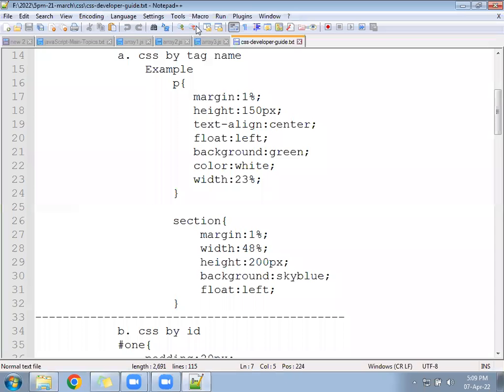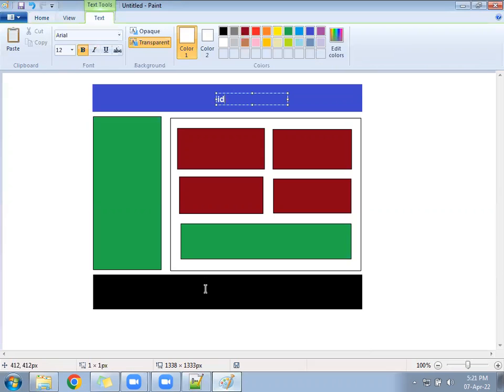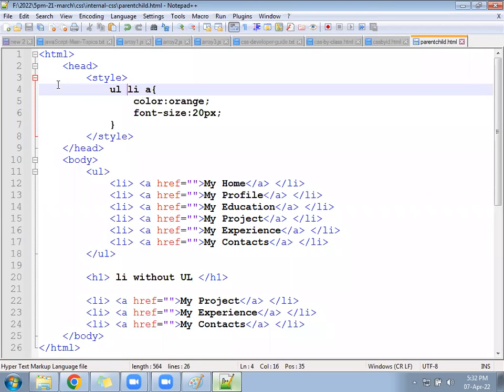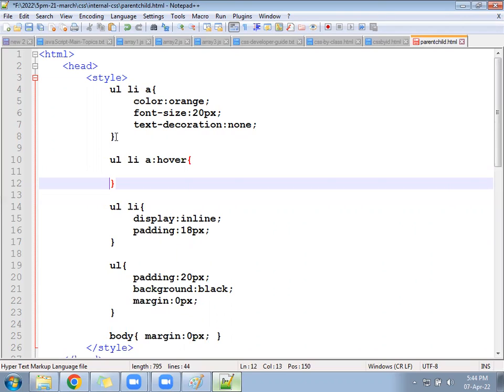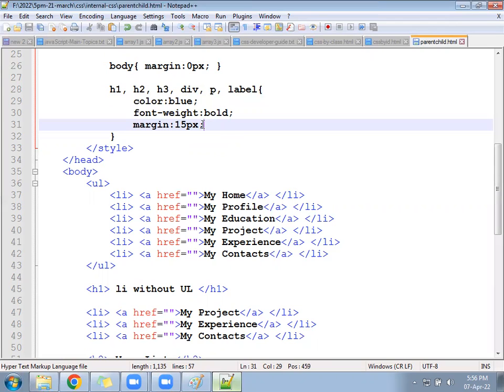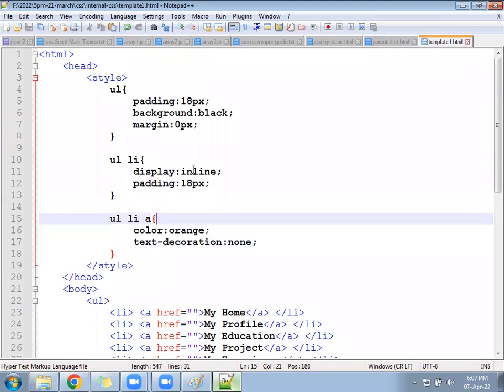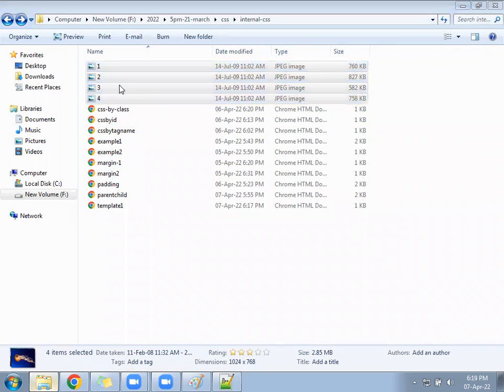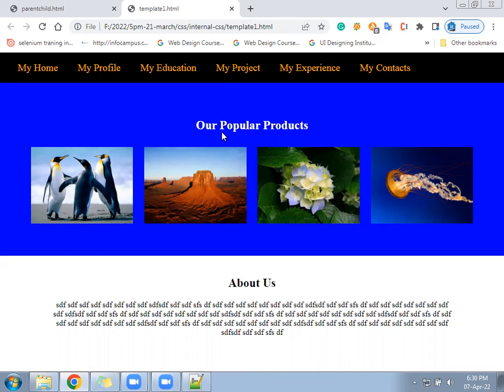CSS CLASS 3